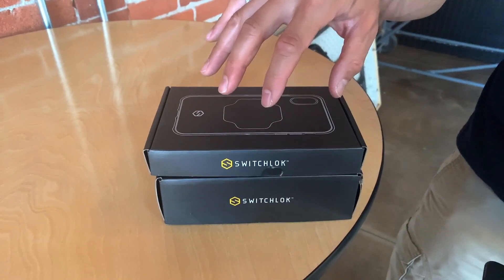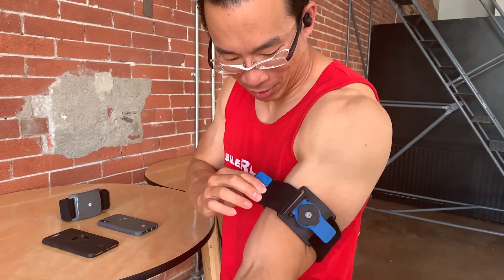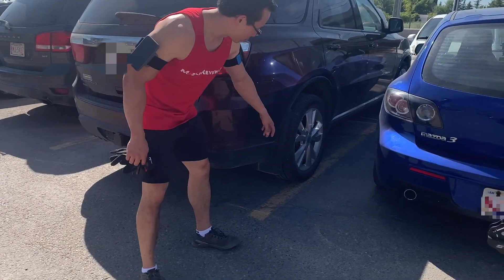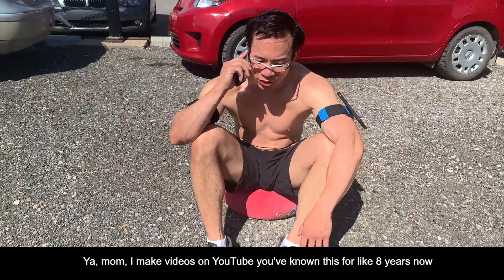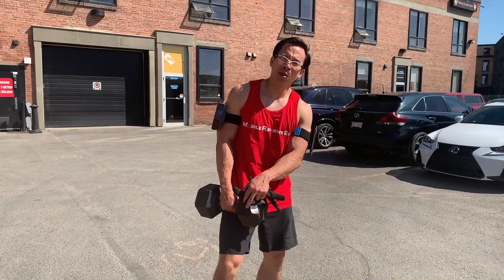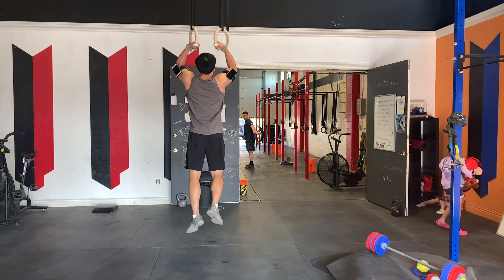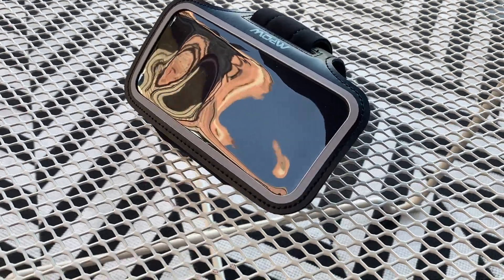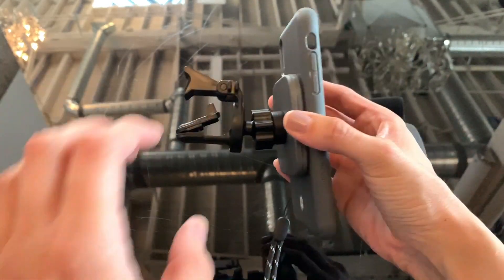It's official. Switchlok is AWESOME! - Way easier to use than the Quadlock!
The guys from Switchlok sent me their case and said it was better than the Quadlock. Now it's not that hard to be better than the Quadlock because other than the secure hold it offers, the Quadlock is a terrible case to use on a day-to-day basis.

To see if the Switchlok IS better than the Quadlock, I took them both out for  a spin and did 10+ exercises with BOTH products on my arms. How many times do you think the Switchlok fell off?

Exercises tested:
1. Double Unders
2. Kettle clean/deadlift/swing
3. D-Ball Cleans
4. Ring Muscle Ups
5. Bar Muscle Ups
6. Handstand Pushups
7. Power Snatch
8. Power Cleans
9. Push Presses
10. Burpee Over The Bench
11. Running

So first of all, the Switchlok will come off easily. BUT not when you don't want it to. The ONLY exercise that the Swithlok fell off was on the Ring Muscle Up which was to be expected given that the straps make contact with my arms. The Quadlock didn't fall off BUT it was pulling on the rings so it wasn't much better either.

Overall, I'm quite impressed with the mounting system on the Switchlok. Prior to this video, I had used the product as my daily case for 13 days and didn't have any issues with the mounting system. It worked cleanly and efficiently. The vent mount worked well and didn't feel flimsy like the average mount.

If Swithlok can get a Qi-mounting solution, it's going to be pretty awesome.

Swithlok is a newer company and I'm excited to see what they bring out next!